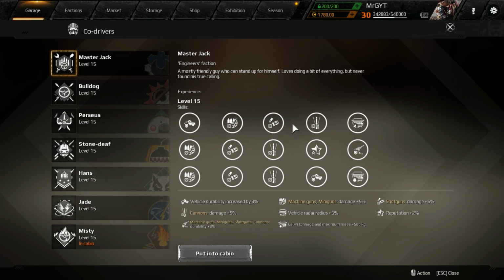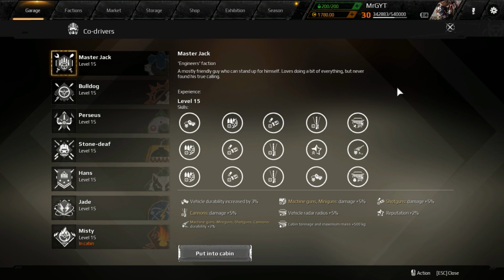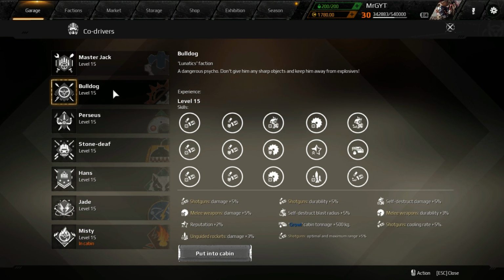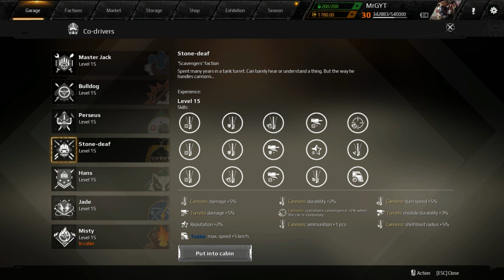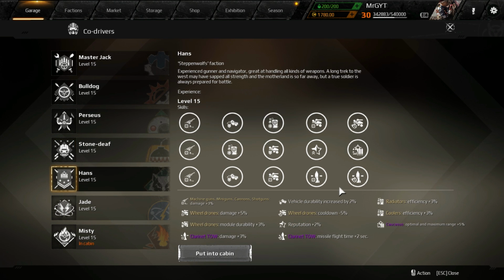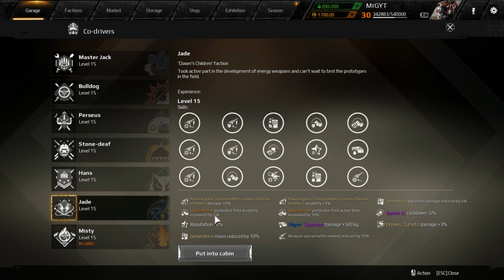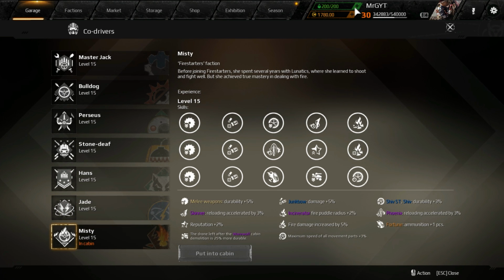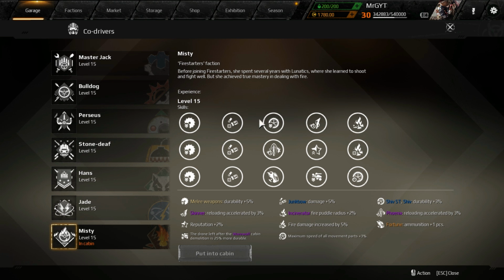Co-Driver Skill Guide - Crossout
In this episode we just break down what the best coo-driver skills are in Crossout.